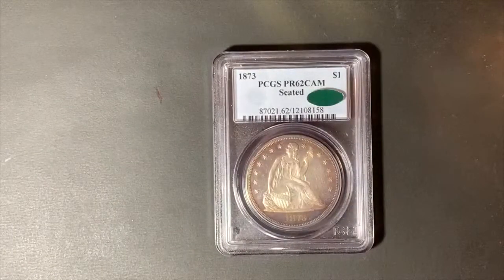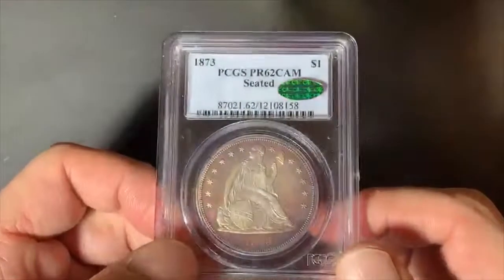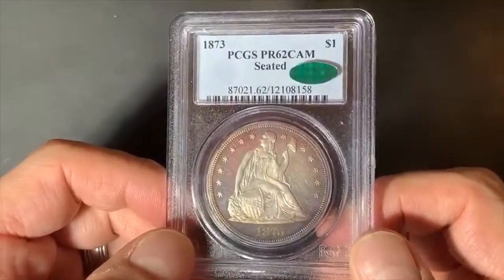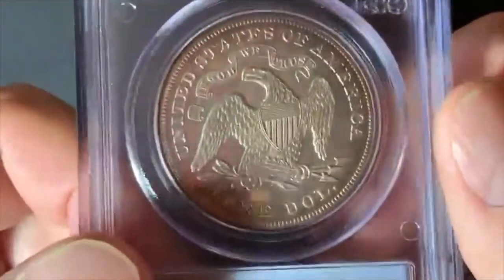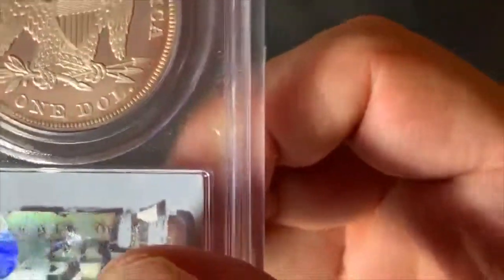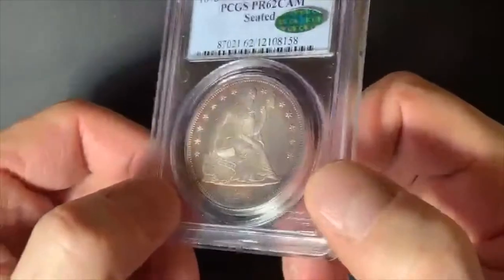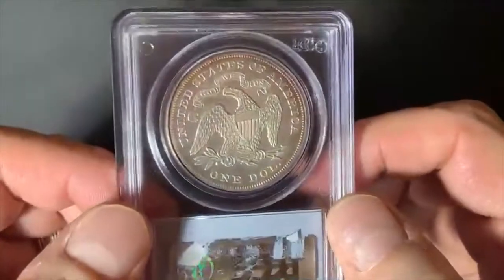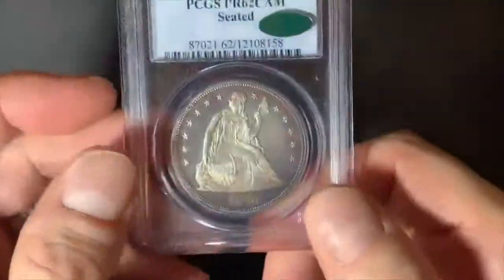1873 Seated Liberty Dollar Review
I know, I know I am the capped bust collector, but I couldn’t help my self, hope you enjoyed it as much as I did.